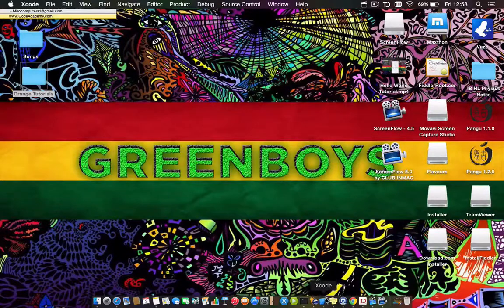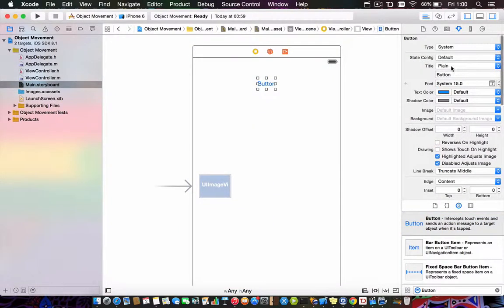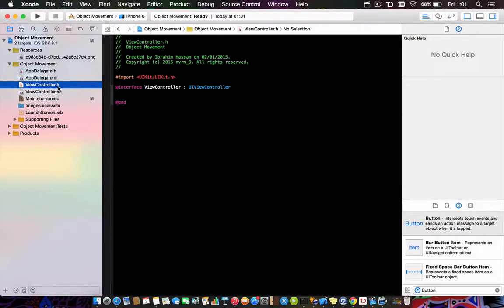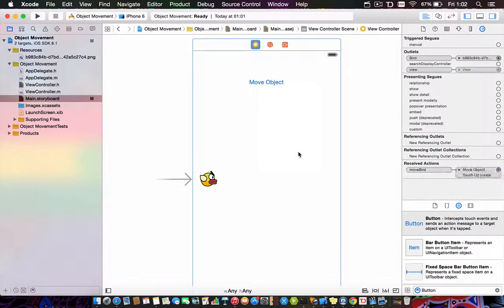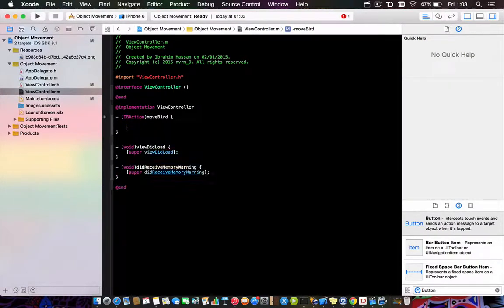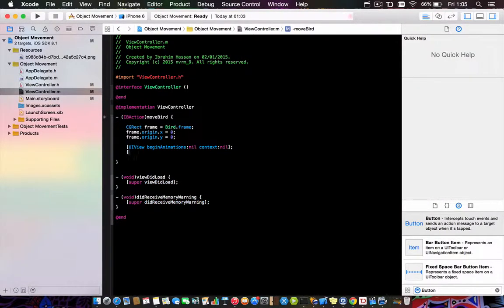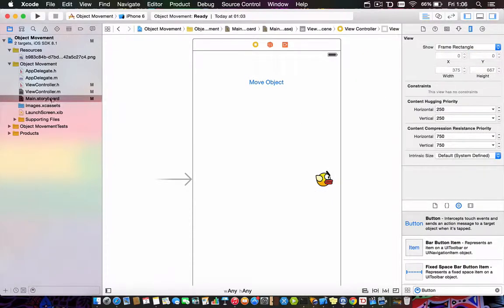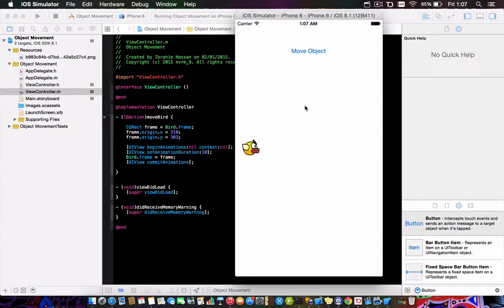XCode Tutorials - Moving Objects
Learn how to move objects across the screen in XCode 6. The programming language used here is Objective-C.

Got any problems running the code?

I could help you setup your XCode program through teamviewer.